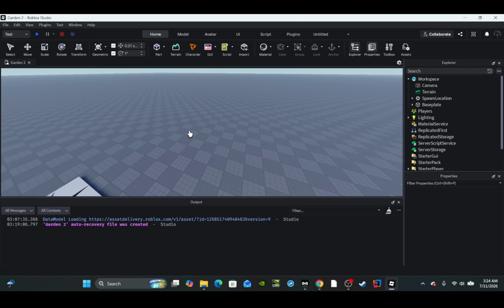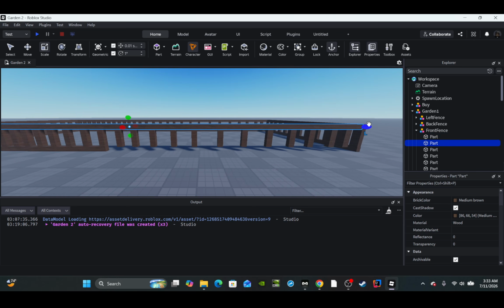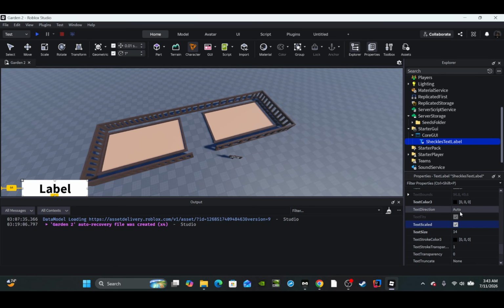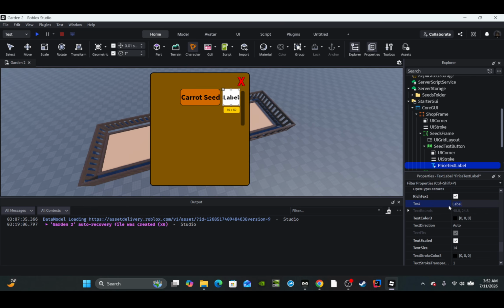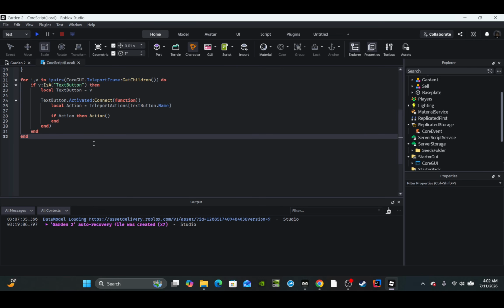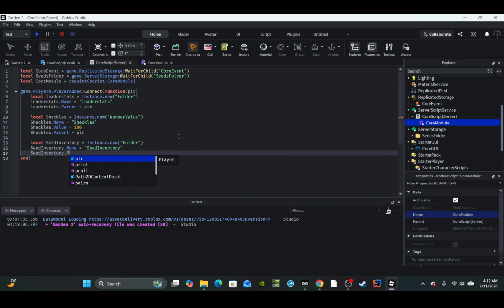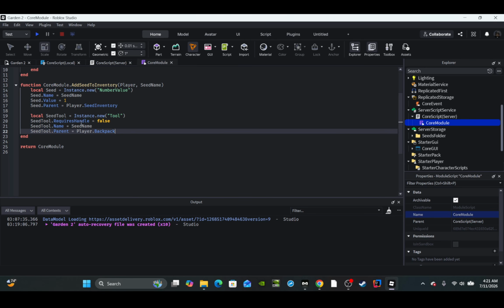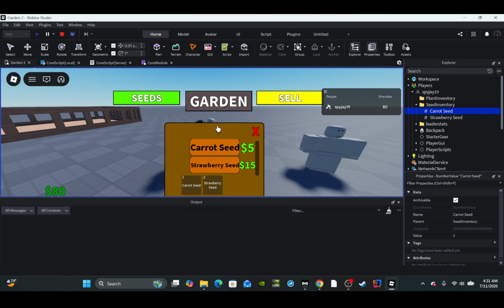How to make Grow a Garden 2 in Roblox! [Part 1: Garden] (Roblox Studio Scripting Tutorial 2026)